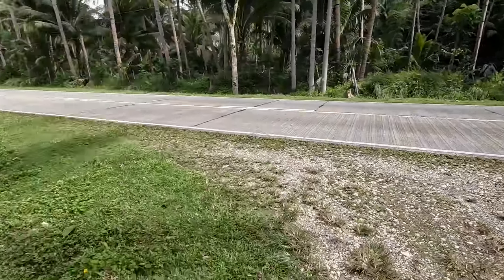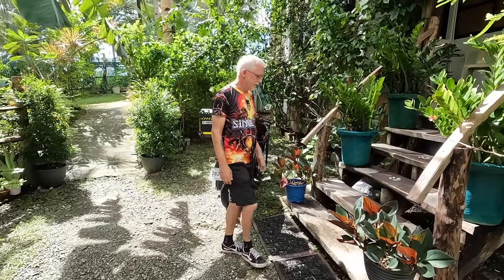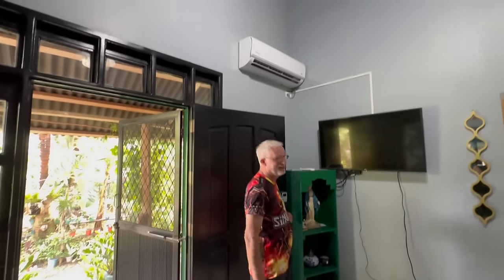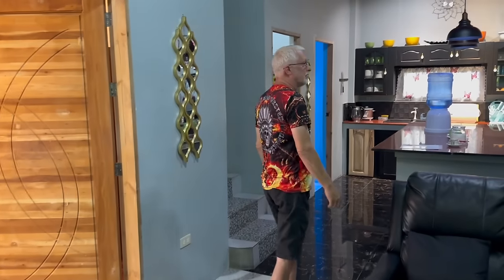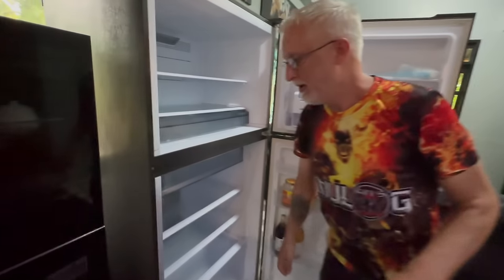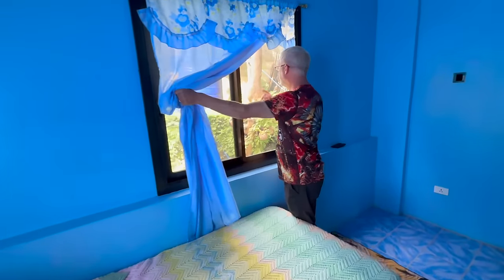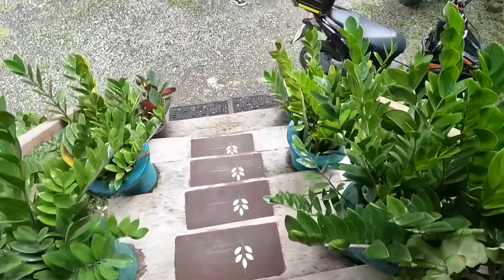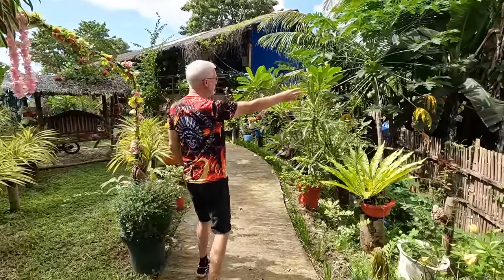Couple Selling Their $340,000 Oceanfront Dream Home and Restaurant (Philippines)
For serious inquiries about the purchase, please contact Kent or Liza Directly.  I am not selling the property. The property is located in Southern Leyte, Philippines.  The price is 19M Philippine pesos and US Dollar amount is an estimate on current exchange rate.  You may reach them by: